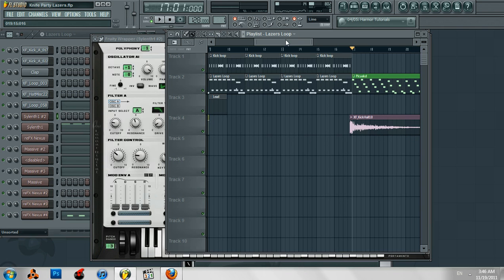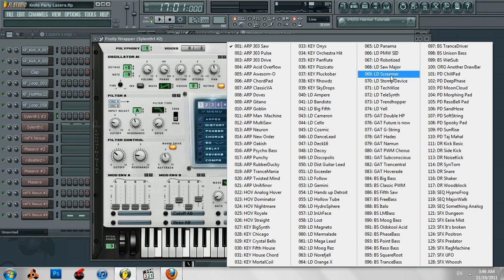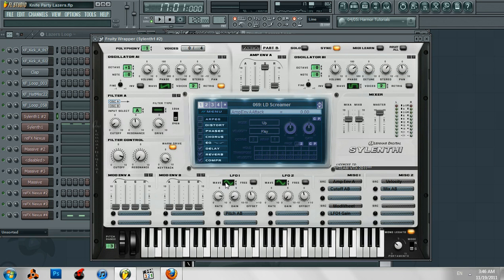Knife party lazer sounds in less than a minute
if you enjoy my videos subscribe to my channel and if you are generous and want me to continue these videos pls hit the link below and help me with donating (i am from iran and i am doing this in a bad situation)